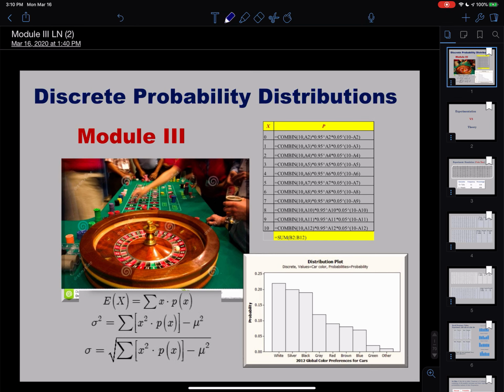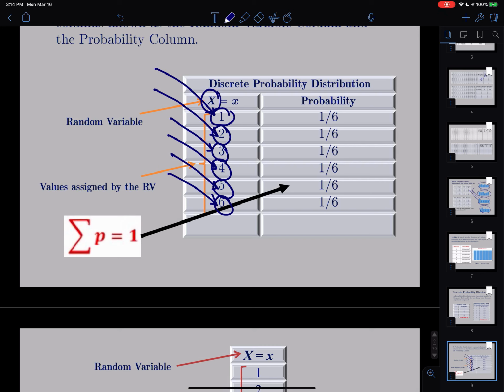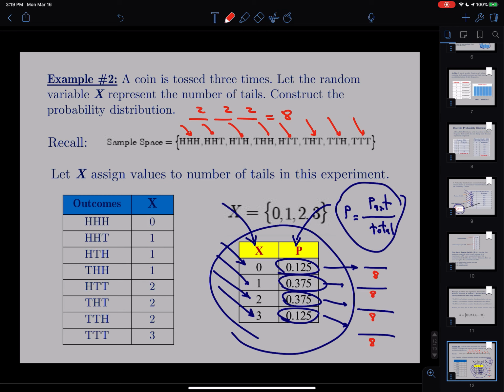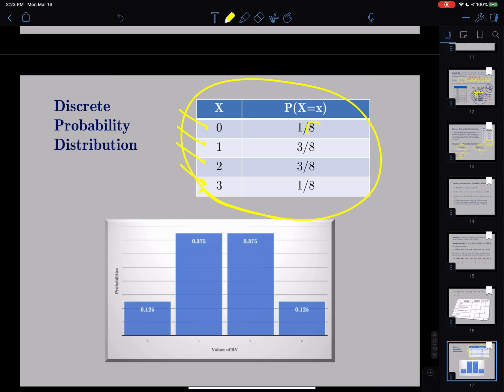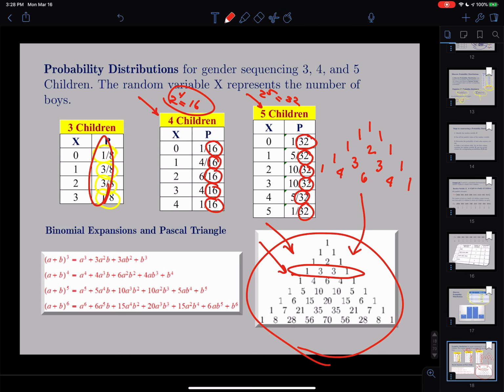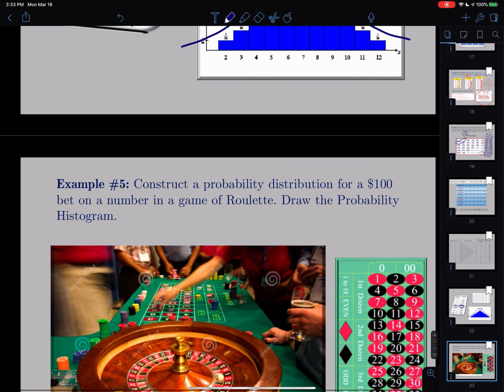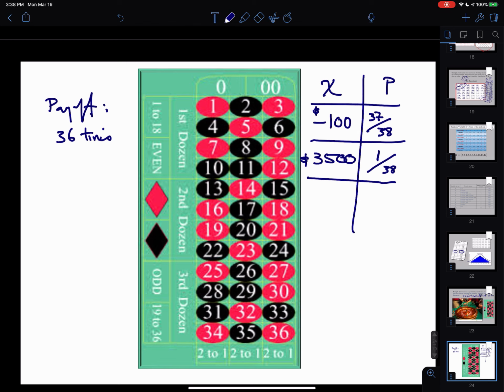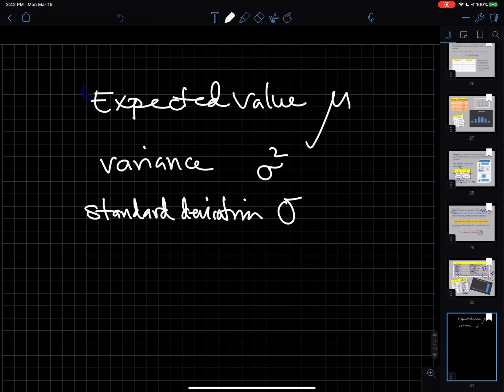Discrete Probability Distribution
lecture on Discrete probability distribution with Power Point presentations.